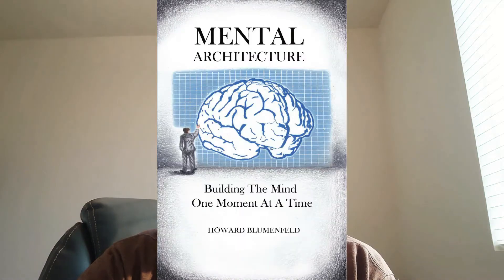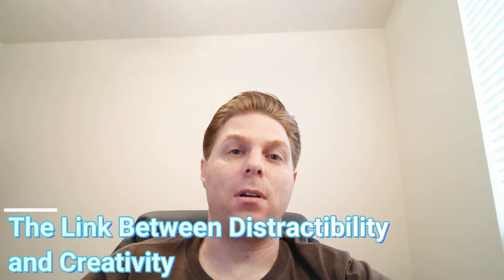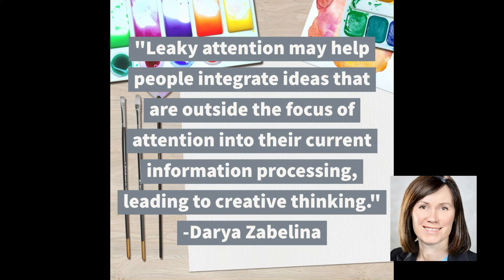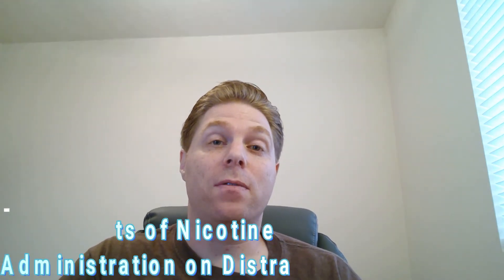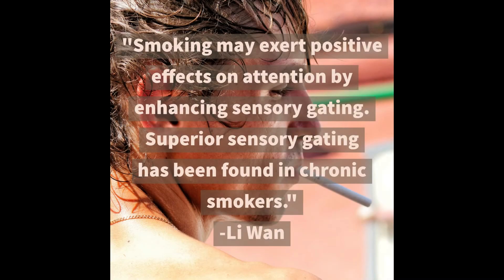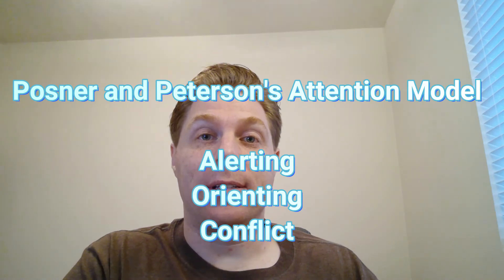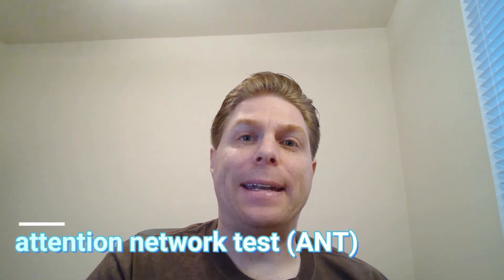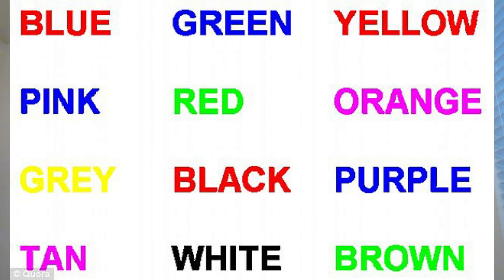Sensory Gating, Distractions, Creativity, and Nicotine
How do you focus your attention on relevant details while ignoring the irrelevant ones? Learn about sensory gating, a neurological process that prevents your brain from being overloaded by incoming sensory data.  Being able to focus is a great skill, but there is also great value in being easily distracted.  People who are scatterbrained and disorganized in their thinking may be more creative than those who are laser-focused.  Some people are able to achieve a balance between the two mental states, a skill that can come in handy in the workplace and in personal endeavors.  Finally, explore the role nicotine plays in the ability to focus and why so many people who suffer from mental health issues rely on cigarettes and other stimulants to help them focus.

This video is intended to summarize Chapter 4, Section 3-5 of my book Mental Architecture: Building the Mind One Moment at a Time

**LINKS TO PURCHASE BOOK AND SOCIAL MEDIA IN CHANNEL DESCRIPTION**